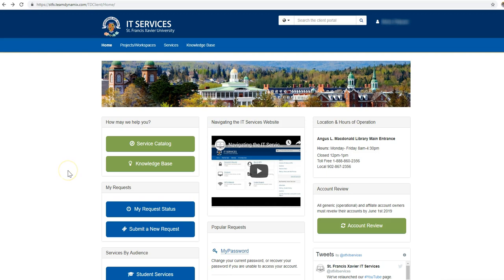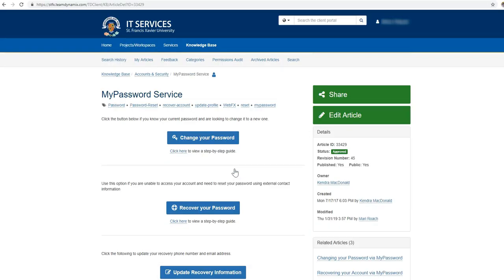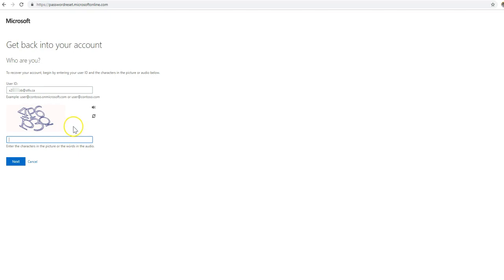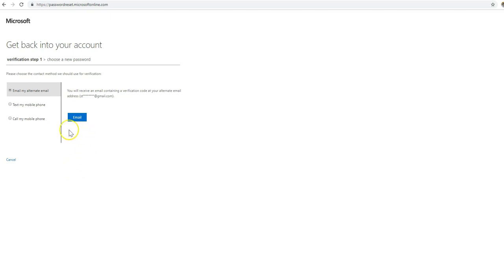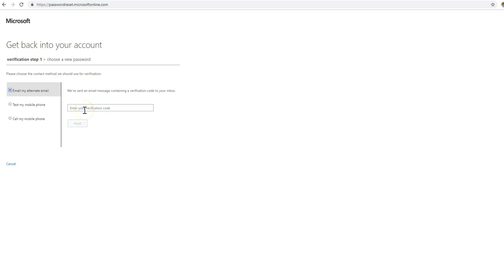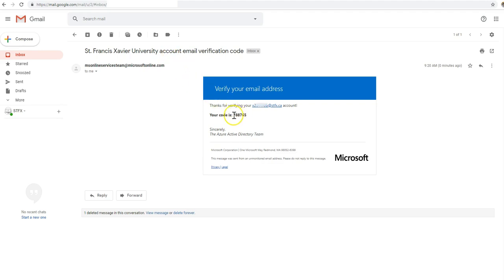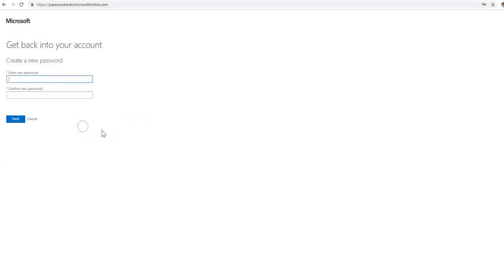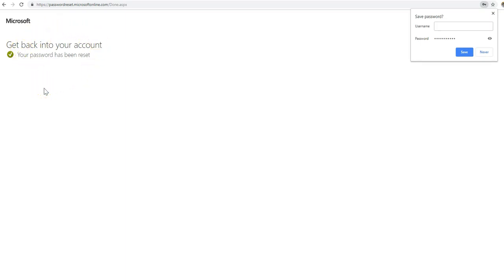Recover your StFX password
A step-by-step guide on how to recover your StFX password.